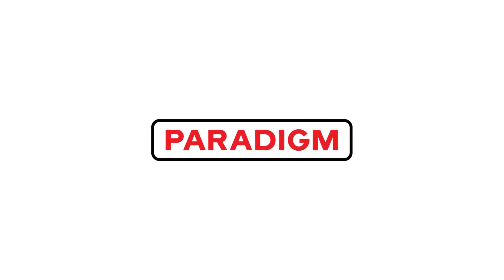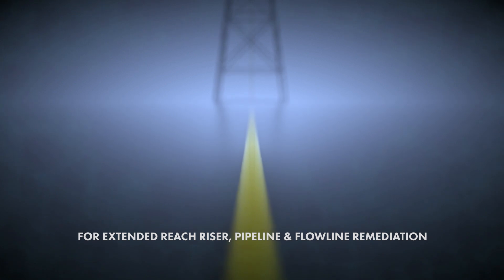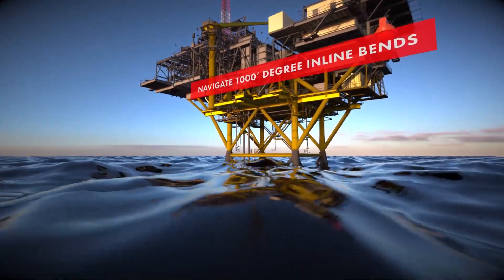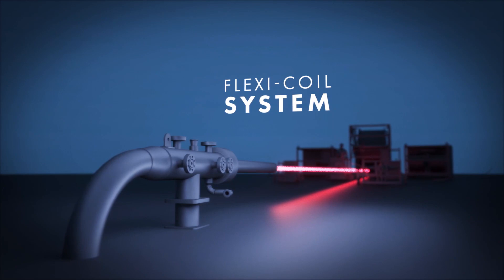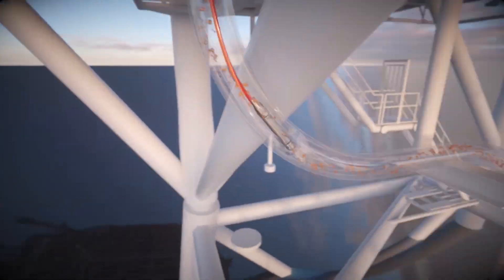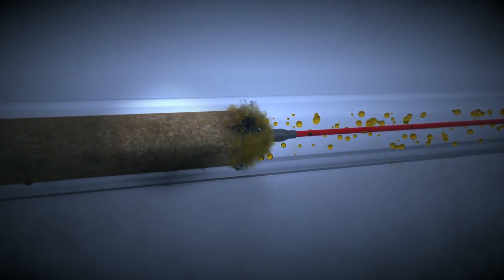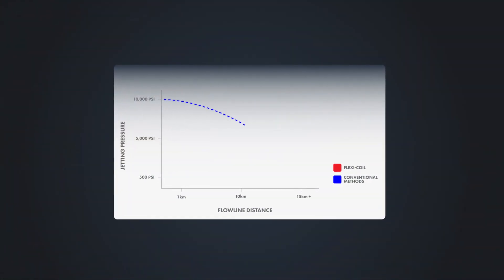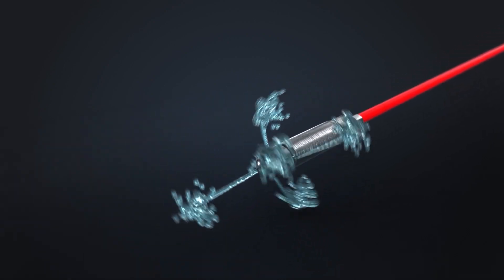PFS005: Flexi-Coil® Introduction